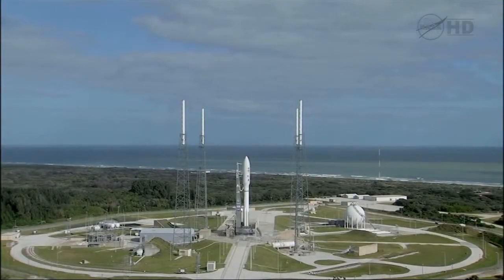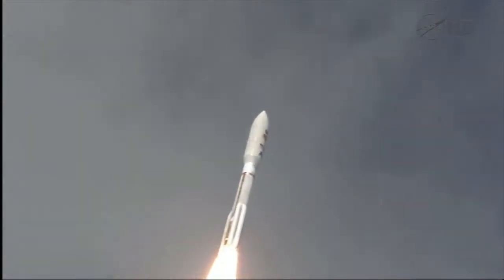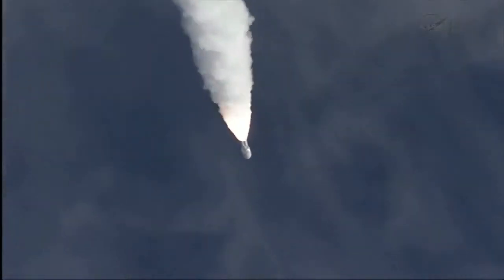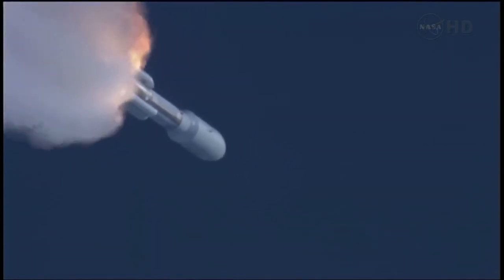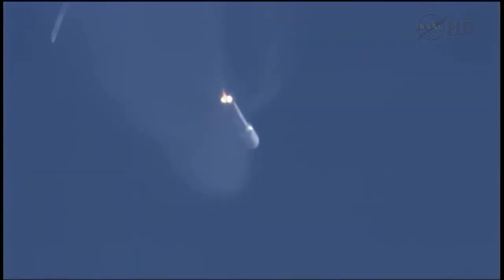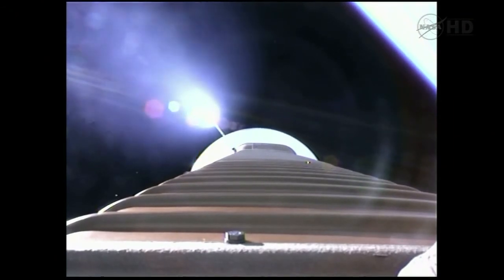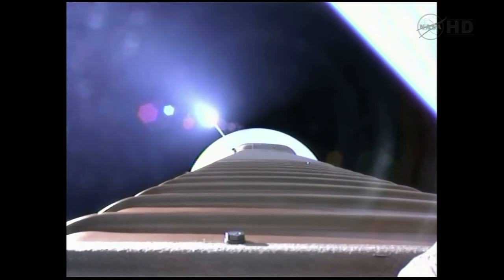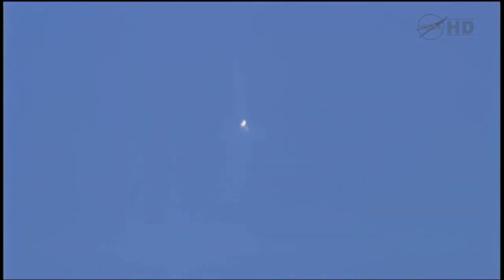Pocetak istrazivanja Marsa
Pocetak planetarnog istrazivanja.
Mars na dohvat ruke. Za nekih 7 meseci rover ce da bude na Crvenoj planeti...